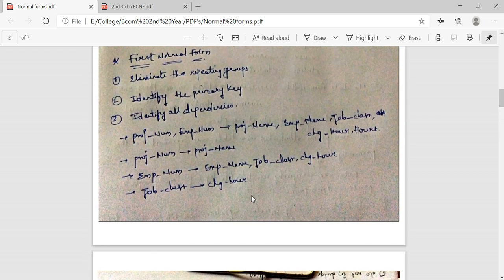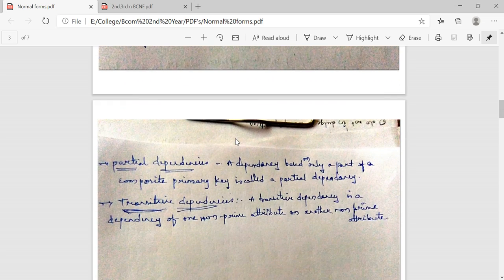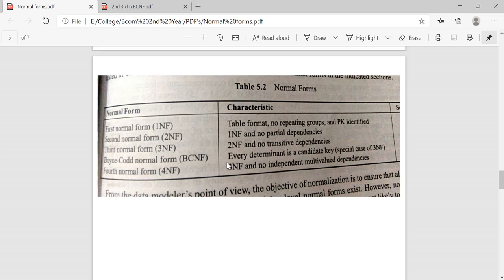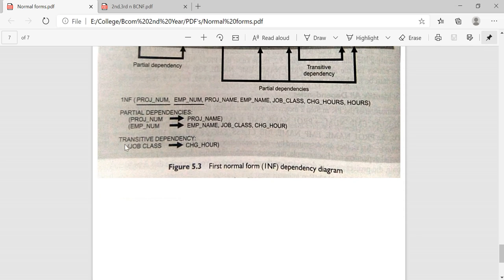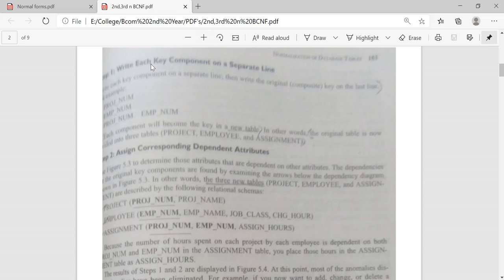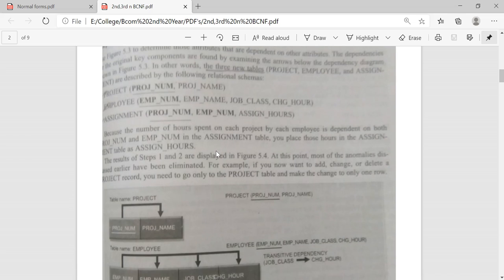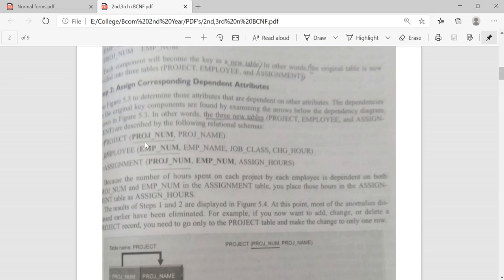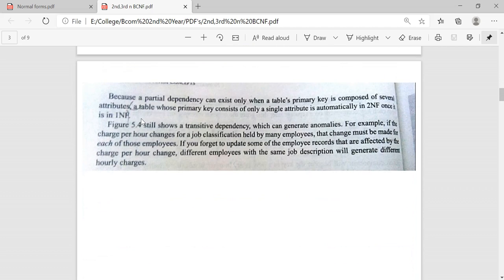Second Normal Form